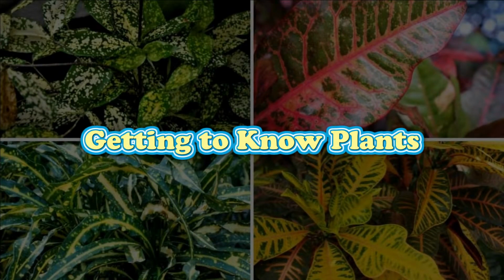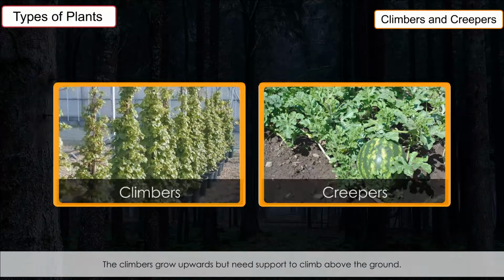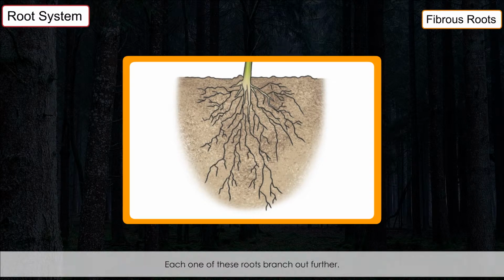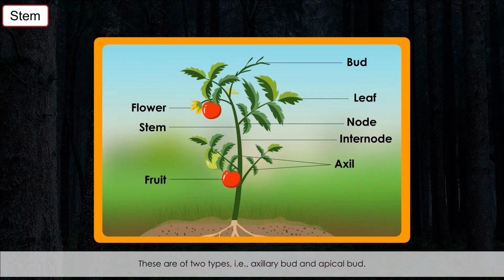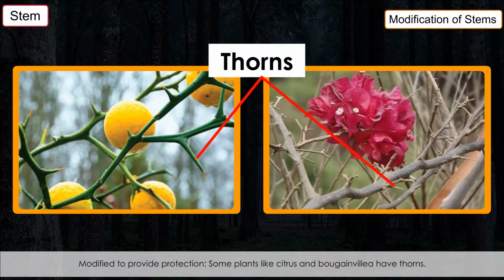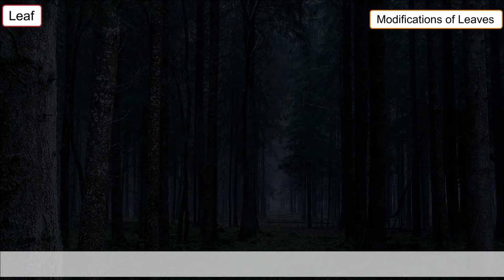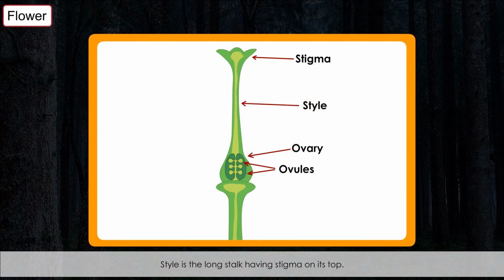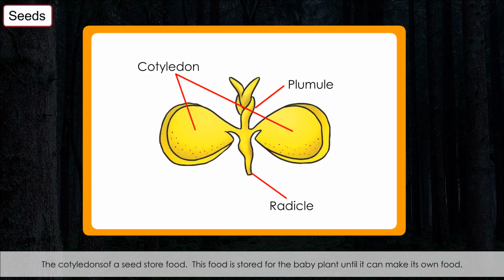Ch-8_Getting to Know Plants